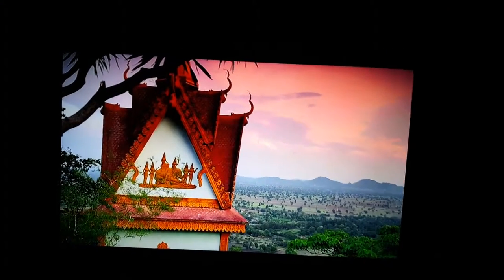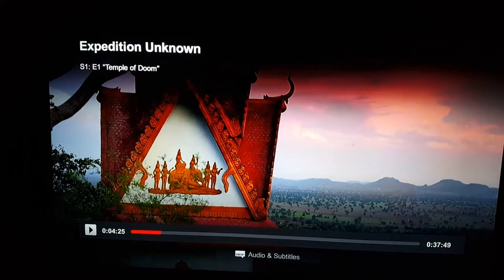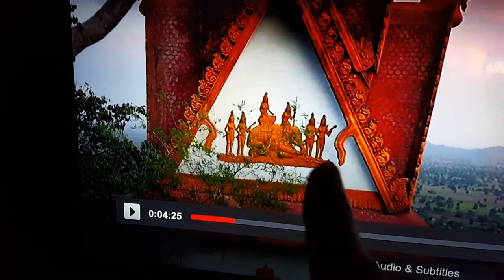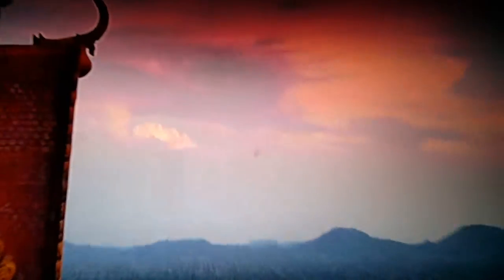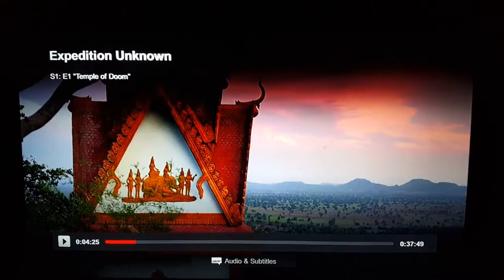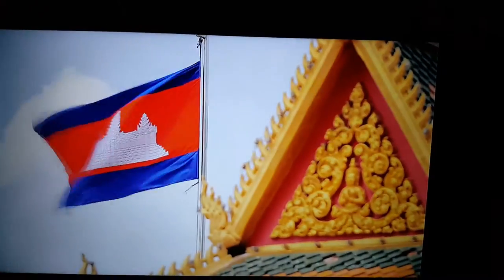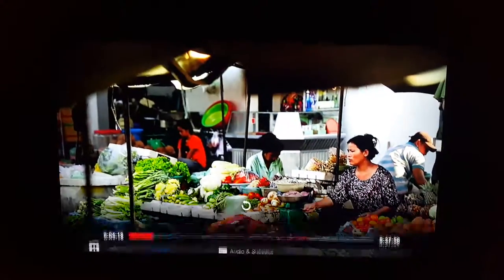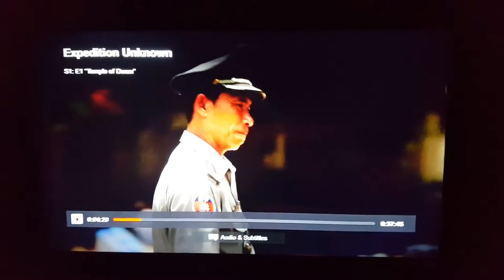UFO Found on Netflix S1 E1 Expedition Unknown “The Temple of Doom”.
This is another new release of many of my UFO videos that I captured on TV shows to be published on YouTube.  In this video I seen a saucer or Vimana as in Bangladesh this is what they call them (UFO’s) in South East Asia & India. I captured in on Netflix S1 E1 Expedition Unknown “The Temple of Doom”. It’s about a guy based in NYC city travels around the world checking out land marks. While he was filming in East Asia I captured a saucer flying around and ancient temple. What’s cool is in the video look at the temple it shows some type of saucer with deities standing on top of it. Did the ancient civilization build this temple to honor what flies by what I captured flying by which I show in this video?
As always I will provide coordinates such as the minutes/seconds of where I caught the UFO. As always please feel free to check it out yourself to see that it’s not Photoshop just go to the coordinates that I provide and then you can go to Netflix and check for yourself. Also because the camera I use to capture the UFO’s doesn't give it justice. You must see these videos of the UFO’s I am revealing on a large HD TV screen to really see what I captured. As I do when I capture them. Also you won’t see them on an analog TV.
As always thank you for watching my videos they are about to show the world unseen videos of real UFO’s.! to see more UFO videos filmed by others but they are authentic.